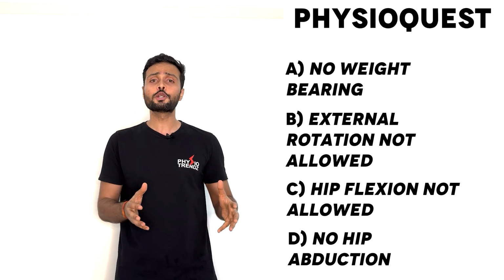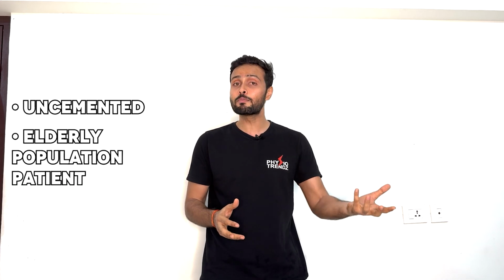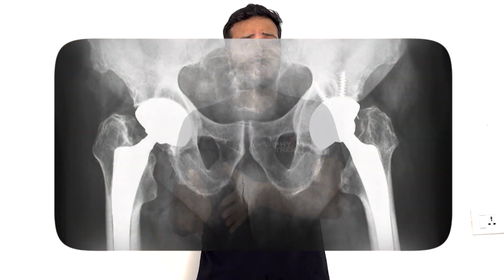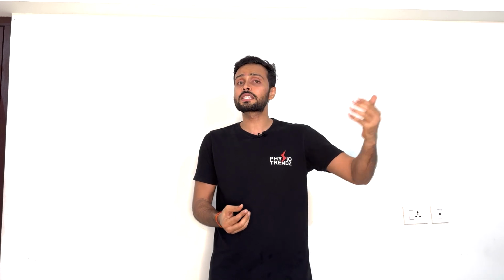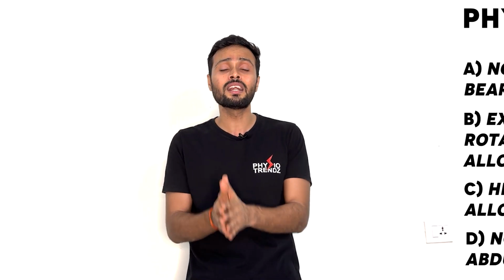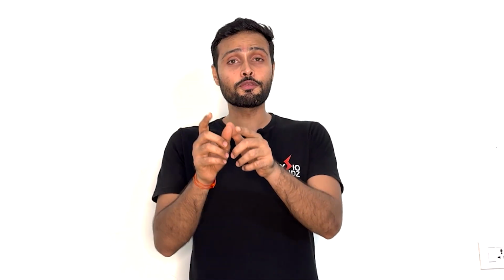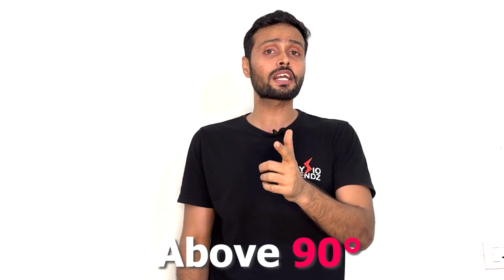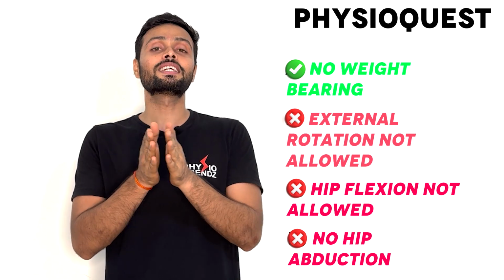Physiotherapy After Uncemented Total Hip Replacement: Physioquest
Welcome to Physio Trendz, your ultimate destination for educational content on physiotherapy techniques! Whether you're a budding student or a seasoned professional, our channel is dedicated to providing you with insightful and informative videos to enhance your understanding and skills in the field of physiotherapy.

Join us as we delve into a wide array of topics, covering everything from the fundamentals to advanced techniques. From manual therapy demonstrations to rehabilitation exercises, our videos are designed to cater to all levels of expertise, ensuring that there's something valuable for everyone.

Stay updated with the latest trends and innovations in physiotherapy, as we explore evidence-based practices and cutting-edge methodologies. Our goal is not only to educate but also to inspire and empower you on your journey towards mastery in the world of physiotherapy.

Don't miss out on the opportunity to expand your knowledge and refine your skills.